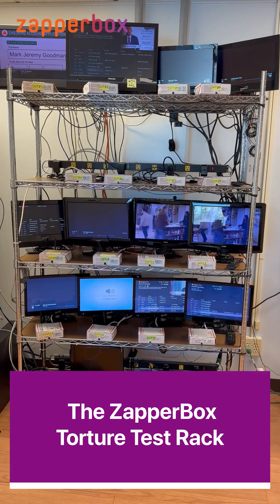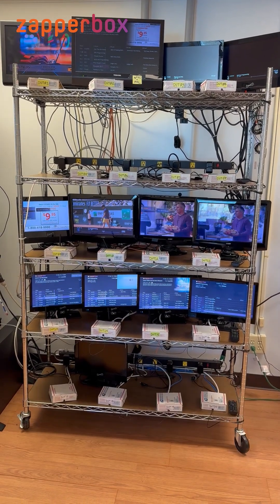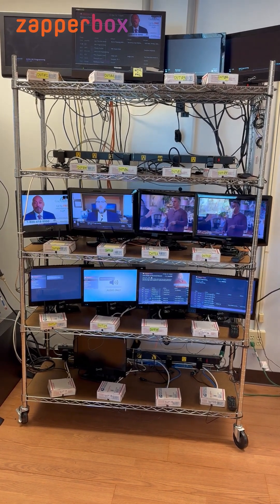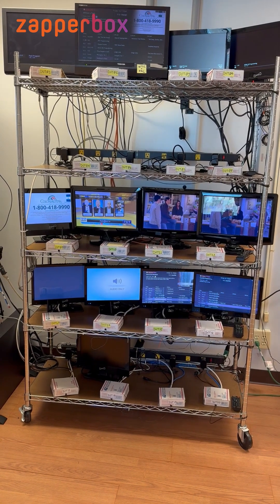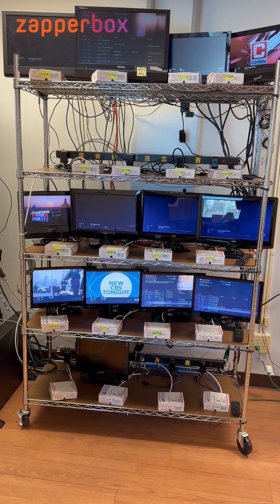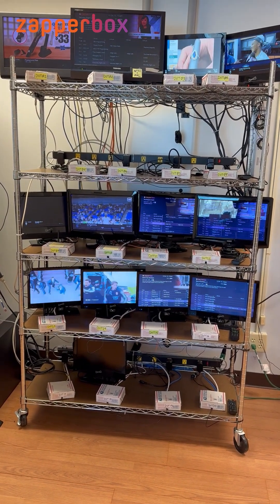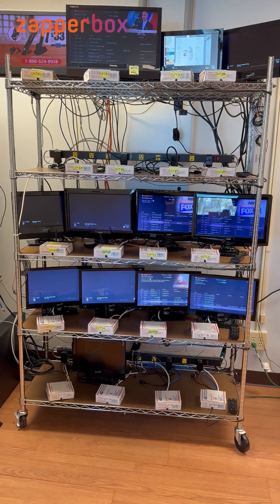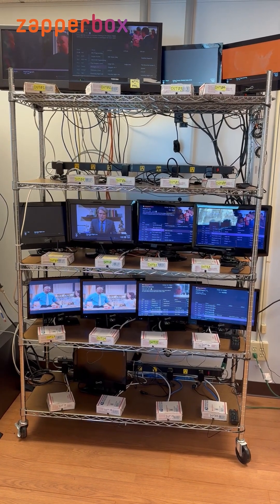The ZapperBox Torture Test Rack: 16 Devices - 24x7 Testing!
Meet our "torture test rack" – where 16 ZapperBox devices are rigorously tested against 16 IR blasters. We collect and analyze every log to squash bugs before you see them.